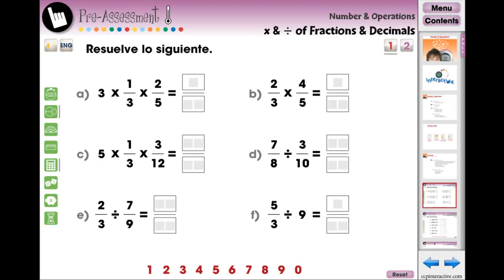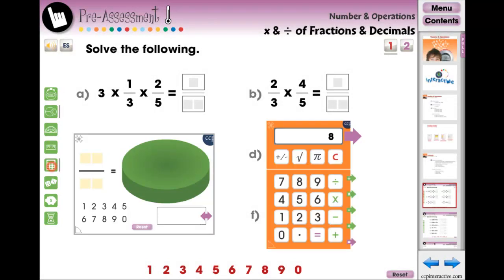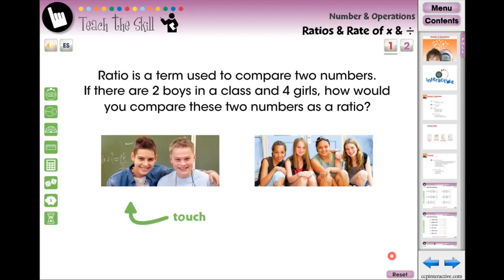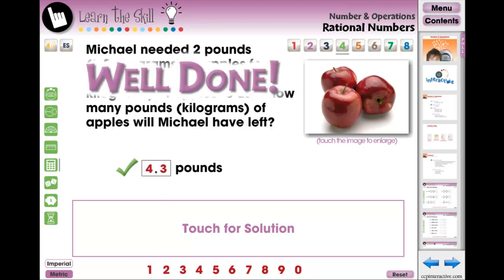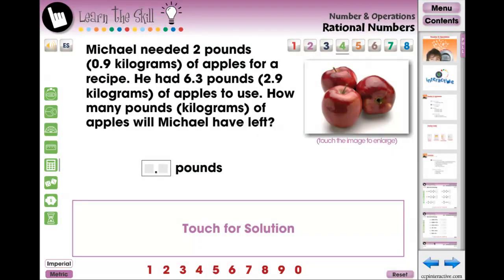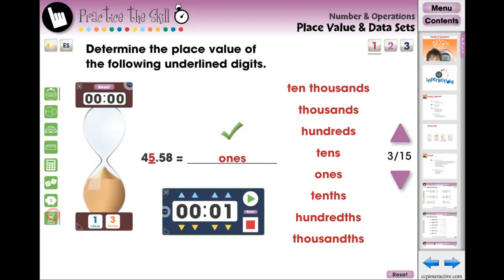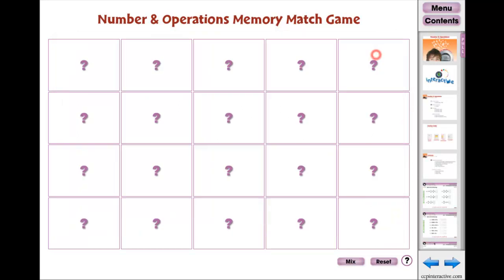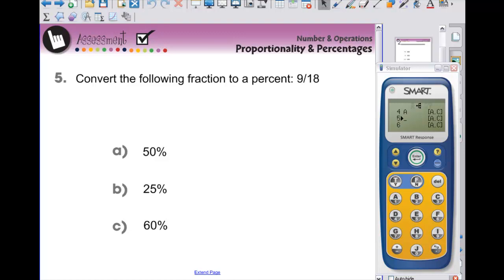CC7310 Number & Operations 6-8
Watch the 4 other videos in this series: CC7311 -- Algebra 6-8, CC7312 -- Geometry 6-8, CC7313 -- Measurement 6-8, and CC7314 -- Data Analysis & Probability 6-8.

For students in grades 6-8, our ready-made Math program has over 320 individual activities on over 80 engaging and highly interactive screen pages. Your students will have ample opportunity to learn all the expectations within the NCTM and Core Curriculum Math standards for Number & Operations. Our comprehensive math program includes both task and drill activities to provide a well-rounded learning experience. Included are problems involving place value, fractions, decimals, multiplication, division, ratios and percentages. To learn each skill, we include 60 pre-assessment activities, 40 word problems centered around real-life examples, and reinforce these concepts with 225 drill problems to practice and strengthen student procedural proficiency skills. In this resource, each ready-made screen contains printables, interactive lessons, memory match game, board game and spinner game. After every chapter, test your student's comprehension with an assessment quiz by using SMART Notebook™ software's assessment tool, SMART Response™.

for an updated listing of all our IWB titles.